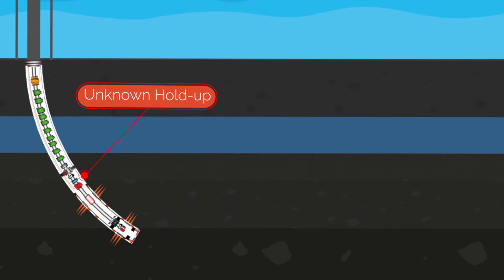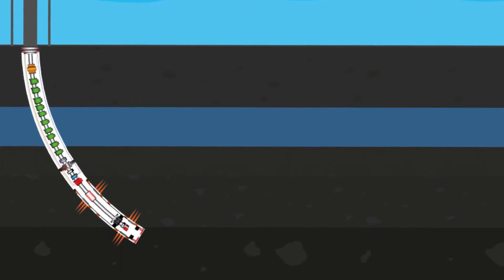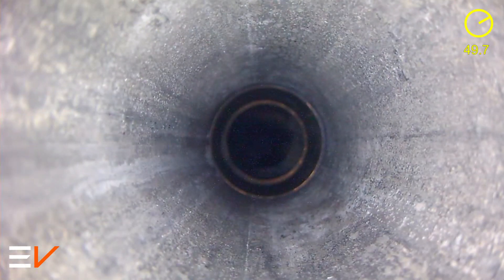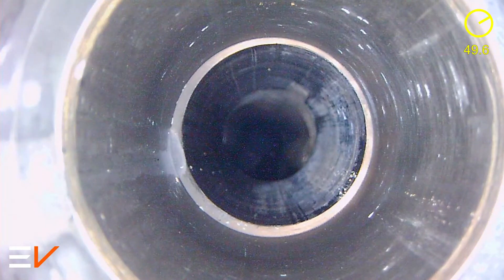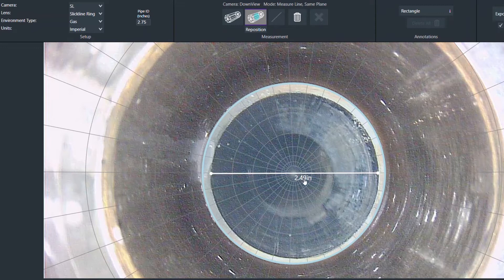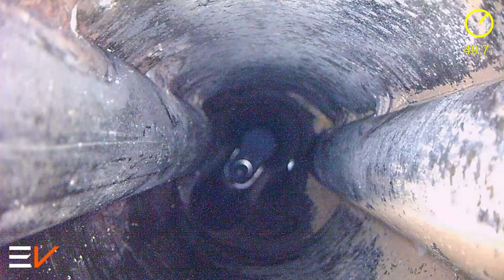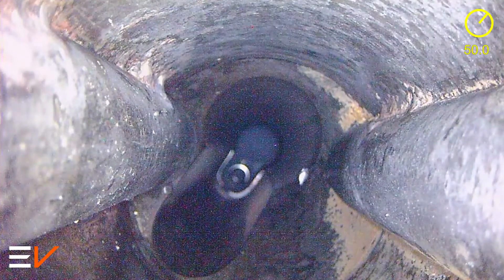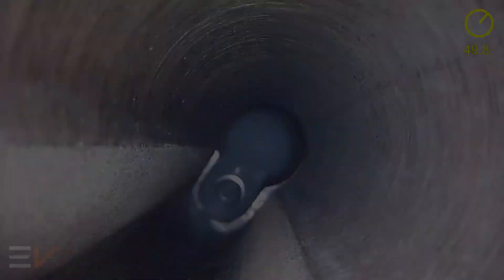Diagnosing Wellbore Access Problems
Having recently acquired the field, the operator planned a re-perforation campaign on a selection of wells to increase production.

However, when performing an initial drift on one of the primary candidates, the slickline crew encountered an unknown restriction within the completion. Multiple drift and lead impression block runs were attempted but failed to move beyond the restriction or yield any information as to its cause.